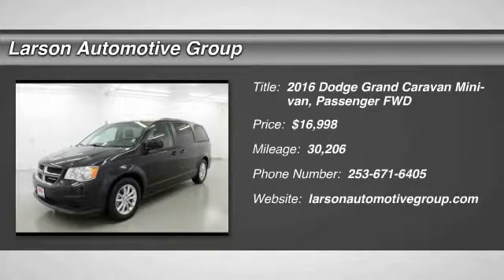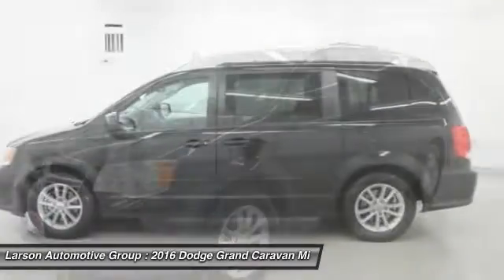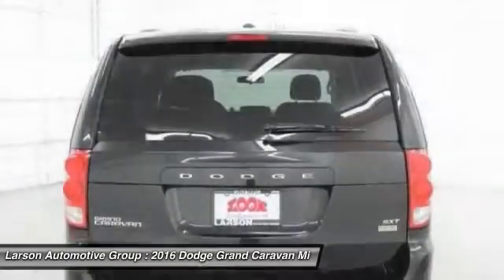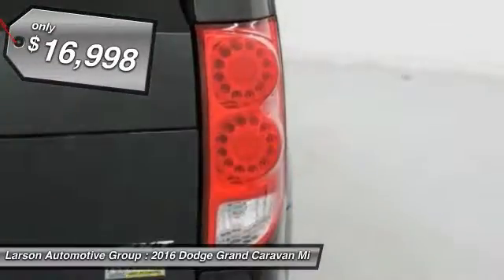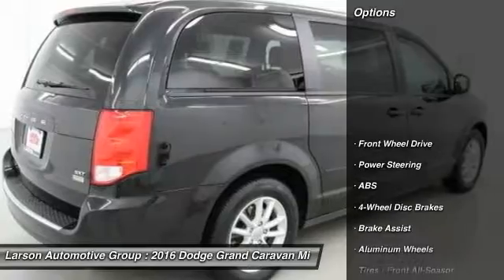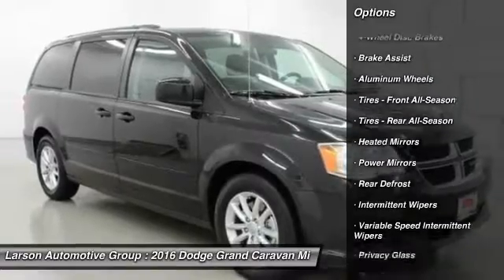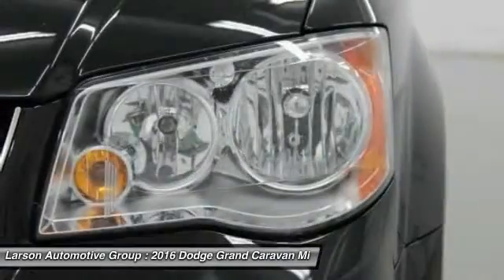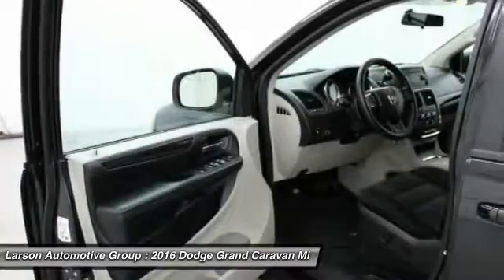2016 Dodge Grand Caravan Puyallup WA DP1466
2016 Dodge Grand Caravan SXT

2001 N. Meridian

Some things are too good to be true and some actually are one owner only! It's only been married one time! EMAIL for the Look Larson Hook Up!!! Your quest for a gently used van is over. This outstanding 2016 Dodge Grand Caravan has only had one previous owner, with a great track record and a long life ahead of it. This great Dodge is one of the most sought after used vehicles on the market because it NEVER lets owners down.